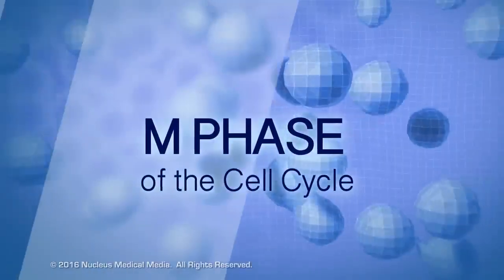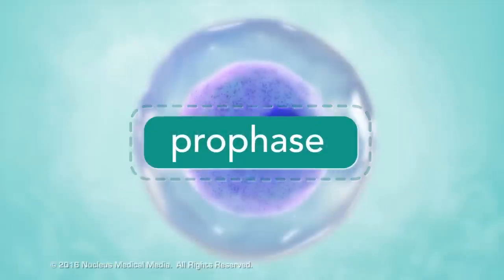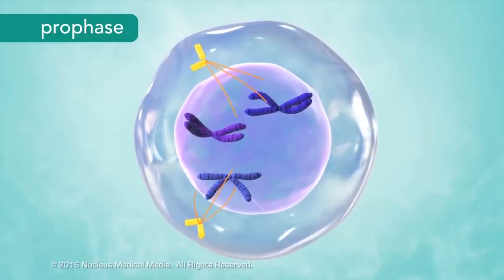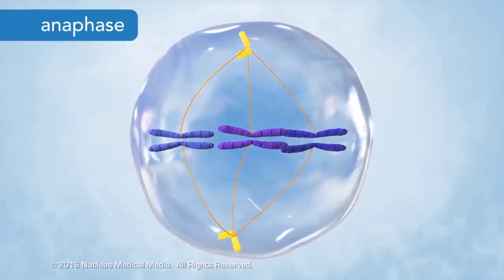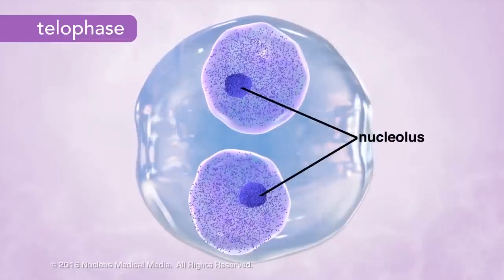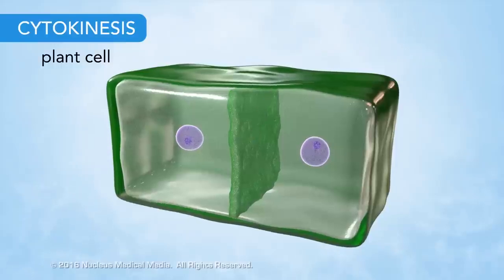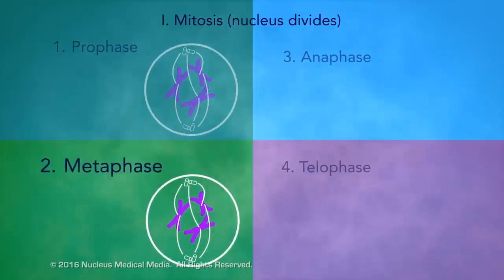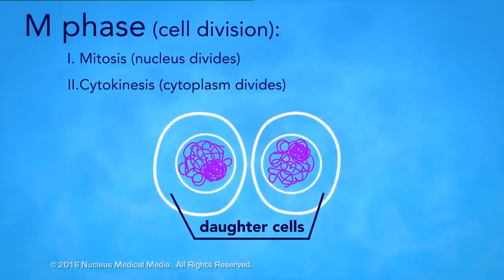Mitosis /cell cycle phase/